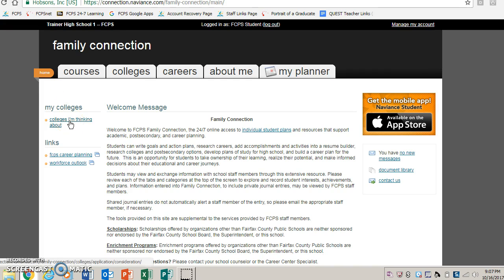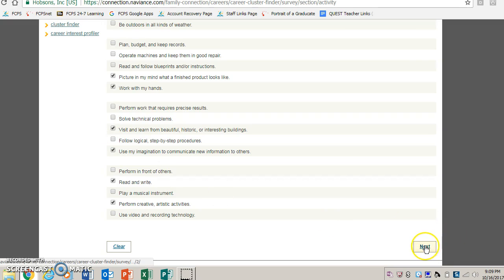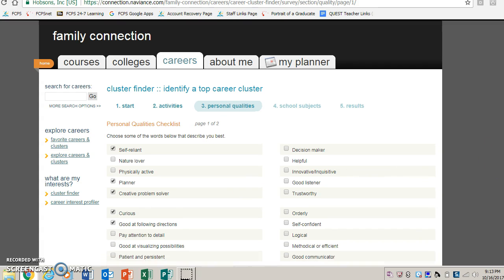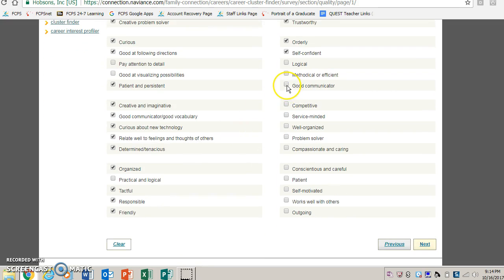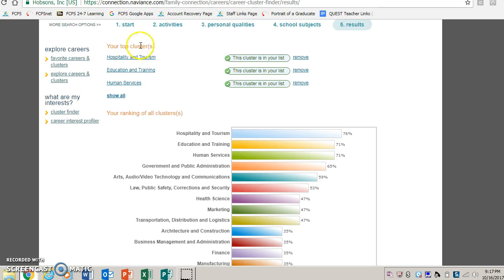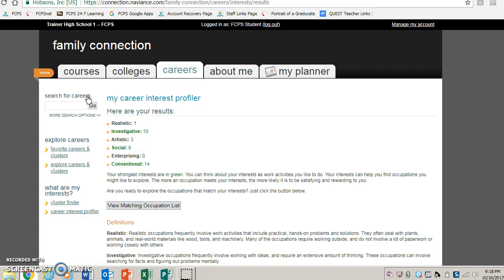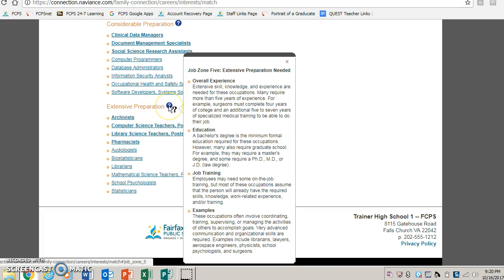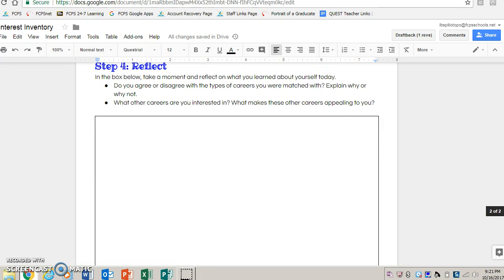Interview Project - Interest Inventory Overview